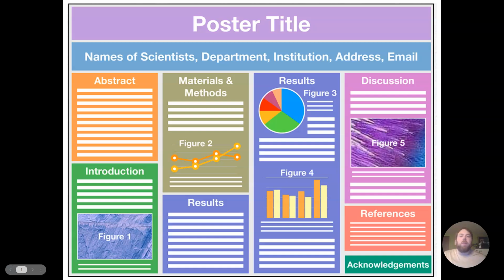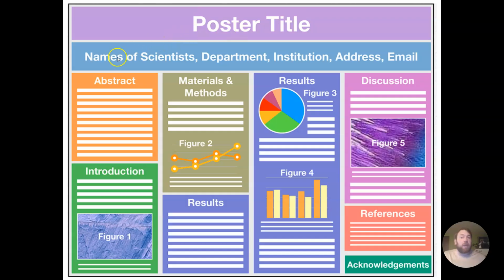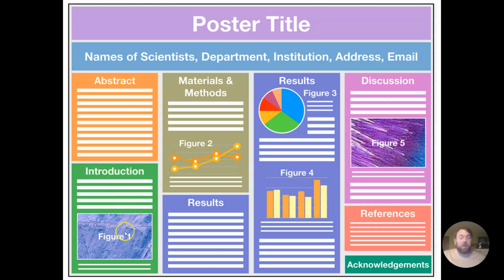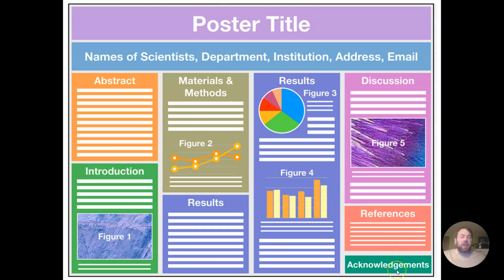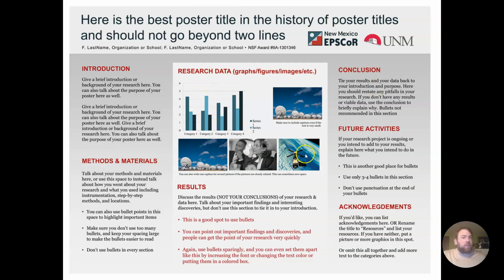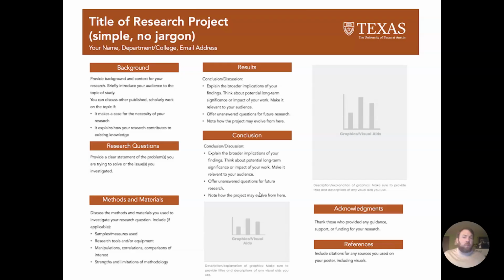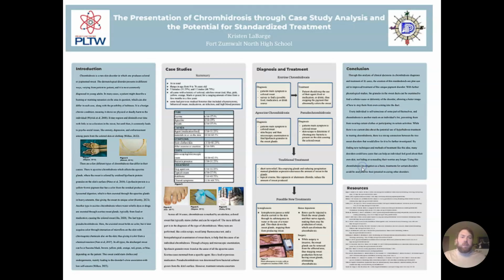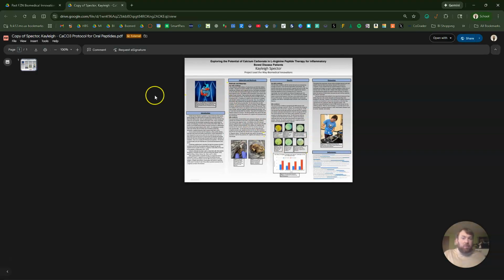Parts of a Scientific Poster